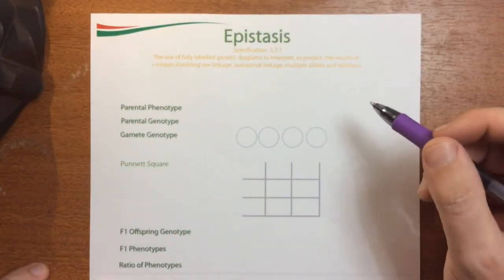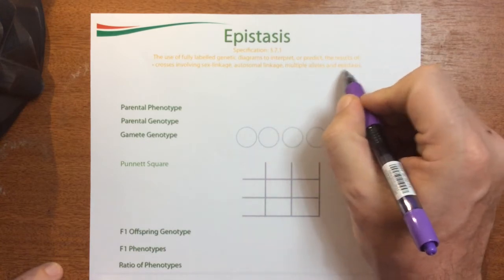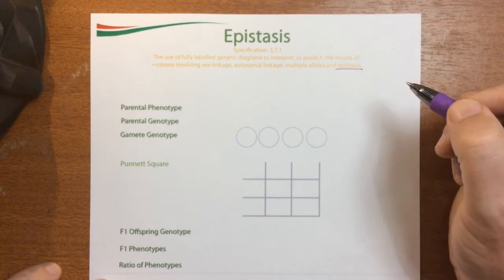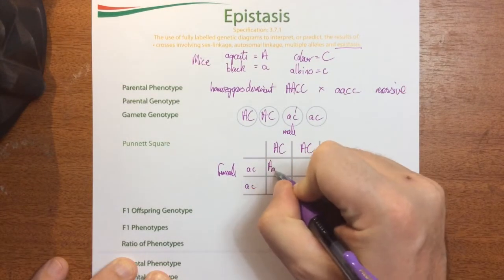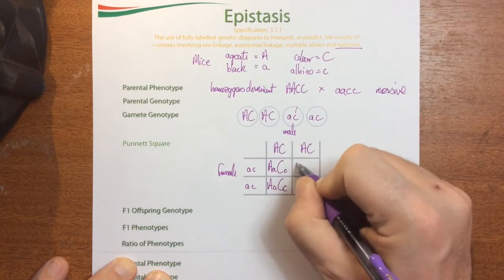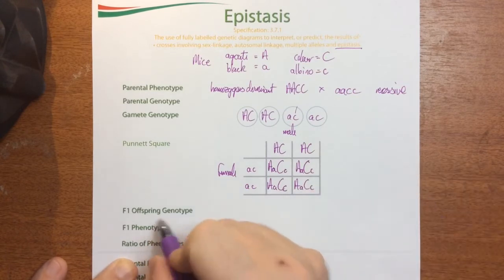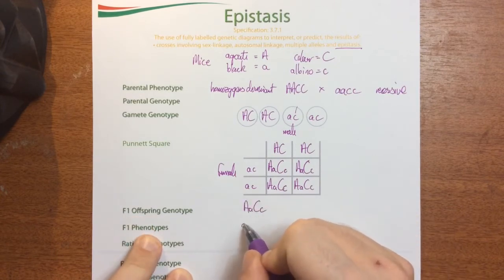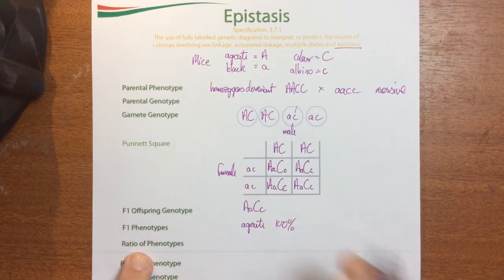AQA A Level Biology Epistasis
AQA A Level Biology worked example for Epistasis between heterozygous agouti mice to produce the 9:3:4 ratio